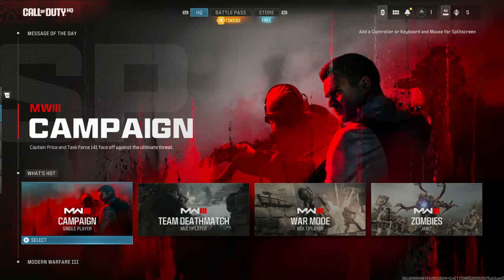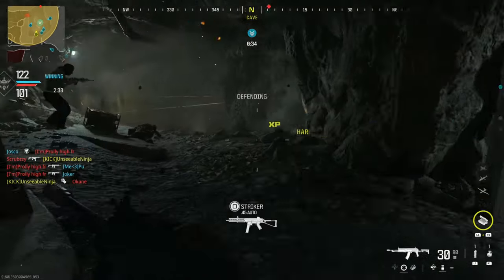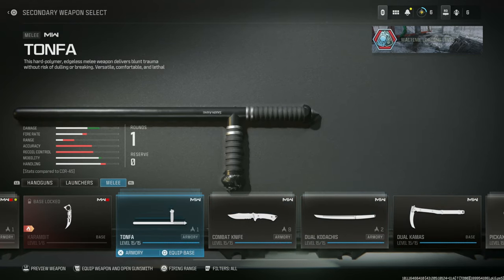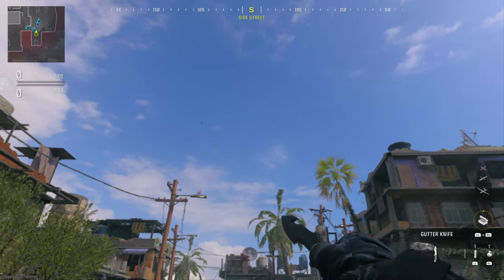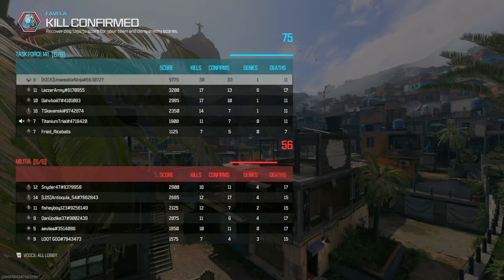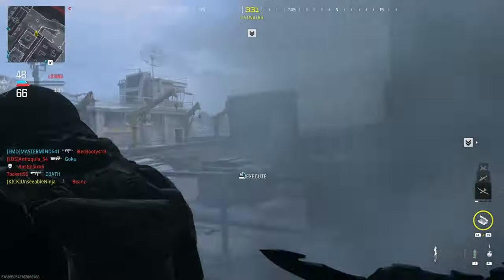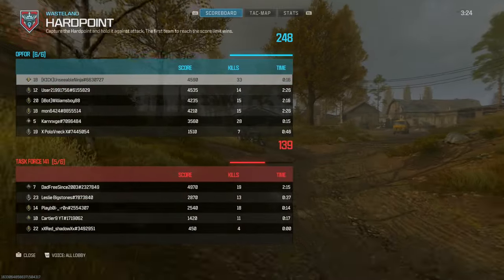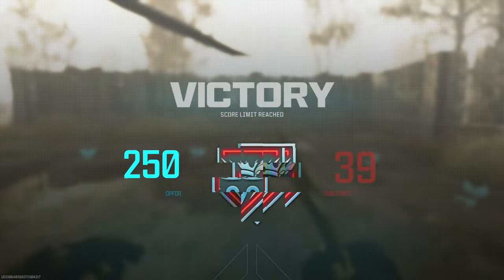The GUTTER KNIFE in Modern Warfare 3 (Early MW3 Gameplay)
The GUTTER KNIFE in Modern Warfare 3 (Early MW3 Gameplay) - This is the Gutter Knife / New Combat Knife in Call of Duty Modern Warfare III - Funny Moments, Rage Reactions, Epic Quad Feed Knife Only to Max Rank Challenge..
So Today COD MW3 2023 just release Worldwide and we are going to be Knifing Only to Max Rank Level 55 😎
Timestamps ⏱
0:00 - Coming up
0:15 - Intro
2:45 - New MW3 Gutter Knife Gameplay
13:38 - Outro
SUBMIT YOUR NINJA CLIPS 🧾
MY GAMERTAGS 👾
XBOX UnseeableNinja7 & UnseeablePlays
PSN UnseeableNinja7 & TysGaming7
STEAM (PC) UnseeableNinja
ABOUT ME 📝
My name is Tyson Peers but you can call me sensei :) I’m a Ninja that uses Knives, Tomahawk, Crossbow, Ballistic Knife & Melee only in Call of Duty Games! I’ve been playing COD since I was 7 years old.. My very first match was on Backlot (COD4 Modern Warfare) with my bro Gab, since then I never stopped playing. I’m from Canada and yes it’s cold up here but at least we have Poutine LOL PS: Je parle francais!
NINJA OUT! ✌🏻